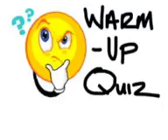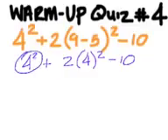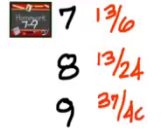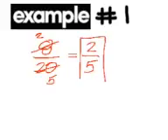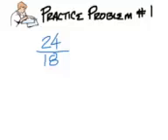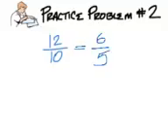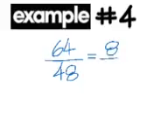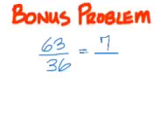Thursday 8-23-12 1st Period Algebra 1 Class Video